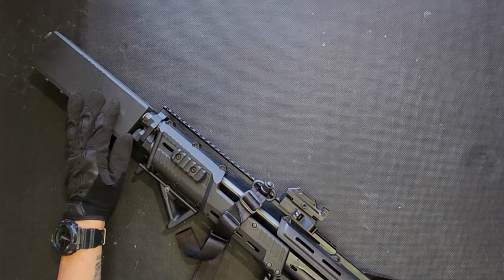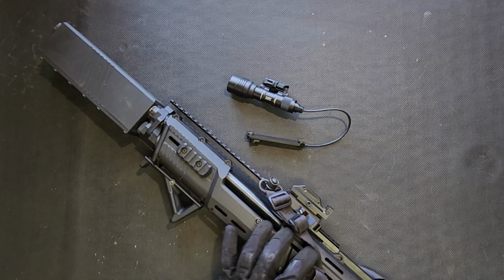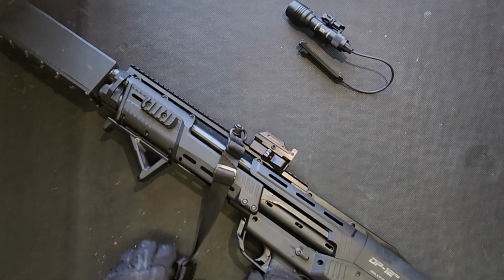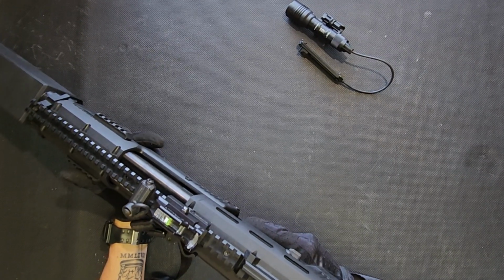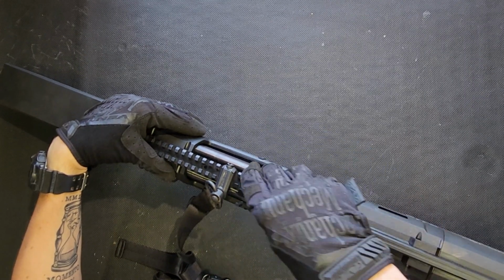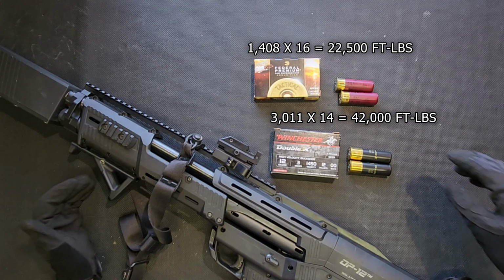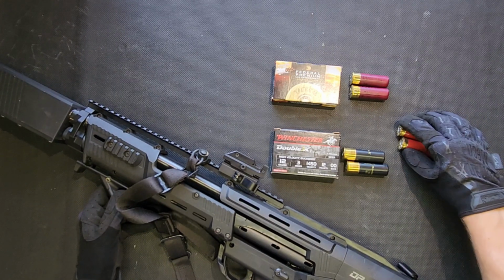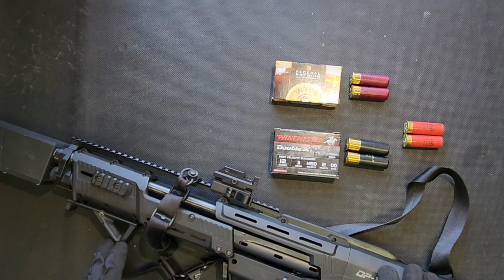Ultimate DP-12 Build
Check out how I set my DP-12 up!  I'm just about ready to lay down some hogs with it.  How would you accessorize this scatter gun differently?